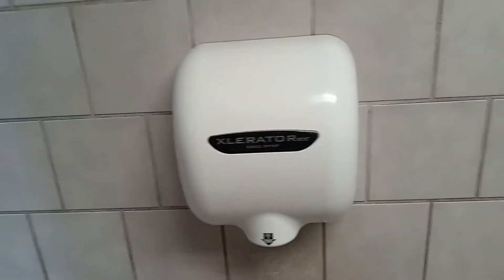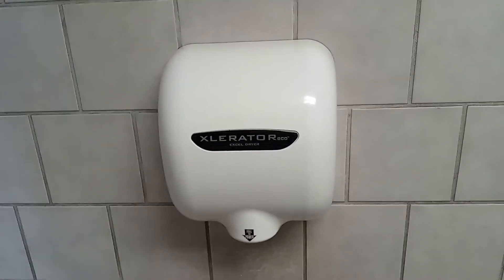2021 Excel Dryer Evil Eco @ Yesway - Kingdom City, MO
We stopped here on our way home from the Drury Plaza Hotel in Columbia, the women's room has a surface Hands Off

Color: White
Material: Plastic
Brand: Excel Dryer
Model #: XL-BW-ECO
Serial #: 1423473
Country: USA